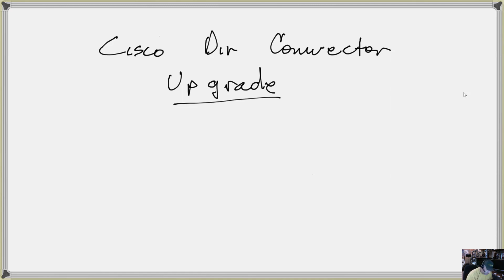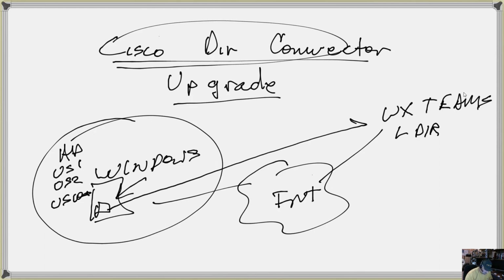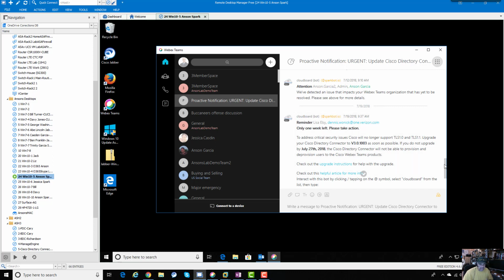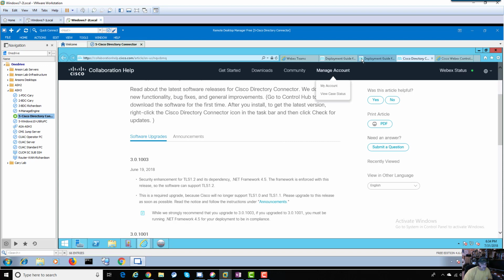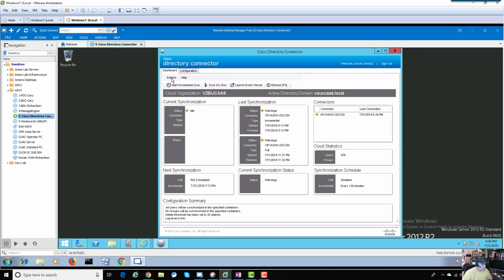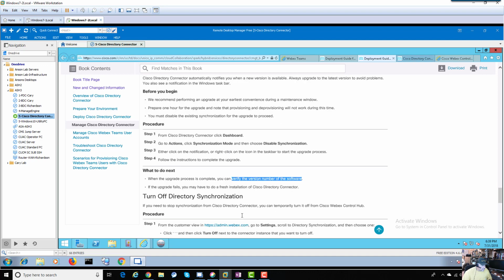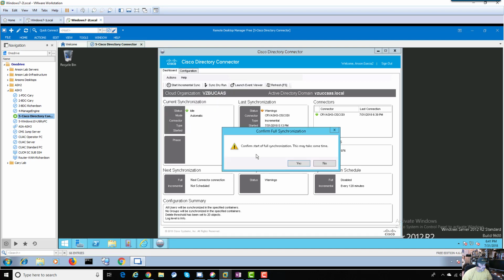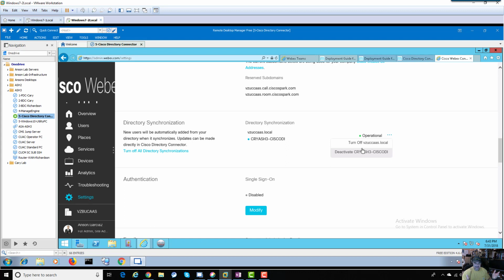Cisco Directory Connector Upgrade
Cold Cisco Directory Connector Upgrade.  I didn't practice for this so I could give you a feel for how easy it is to upgrade Cisco Directory Connector for Webex Teams